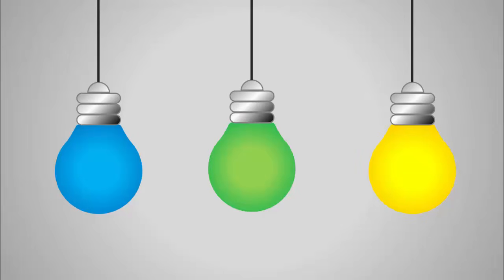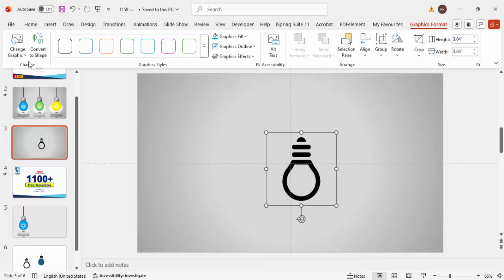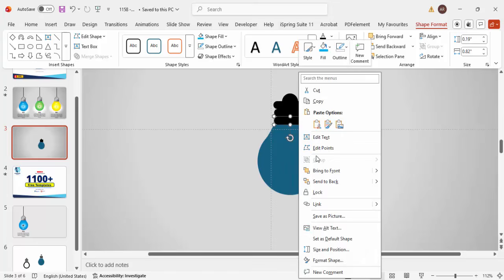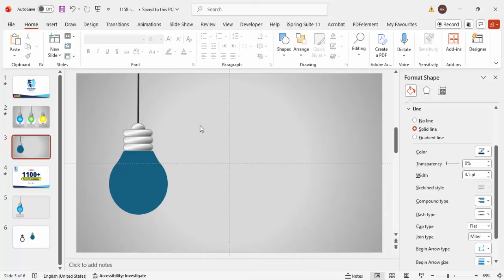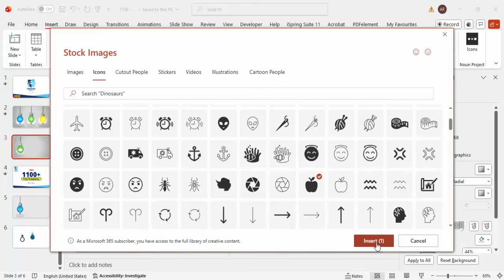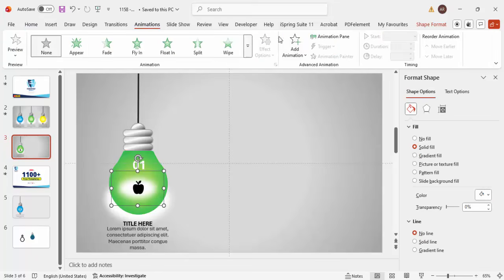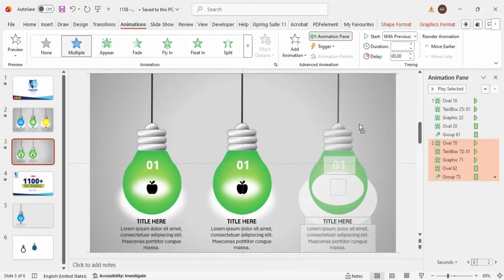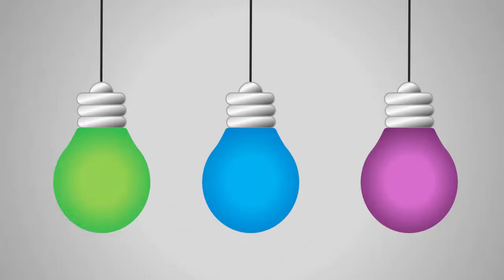How to Convert Any Icon into Editable Shapes in PowerPoint | Stunning Bulb Design Tutorial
Learn how to convert any PowerPoint icon into fully editable shapes and create this stunning glowing bulb design. Whether you're a beginner or a PowerPoint enthusiast, this tutorial will help you unlock powerful design techniques that you can use in presentations, infographics, dashboards, and training slides.

In this step-by-step tutorial, you’ll learn:
• How to convert icons to shapes
• How to recolor and edit shape components
• How to design a glowing bulb effect
• How to add shadows and highlights
• How to build a clean infographic layout
• Bonus design tips for better slide aesthetics

If you need creative PowerPoint ideas, this tutorial will upgrade your design skills instantly!

📥 Download the FREE PPT Slides( link provided below)
💬 Comment if you want part 2 or more shape transformation tricks

Perfect for:
• Teachers
• Trainers
• Students
• Designers
• Content creators
• Corporate presenters